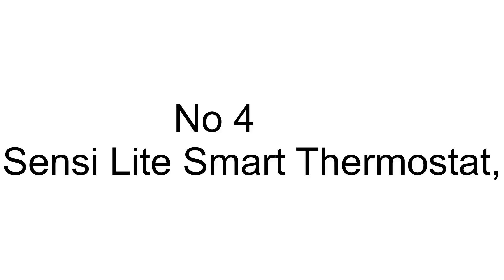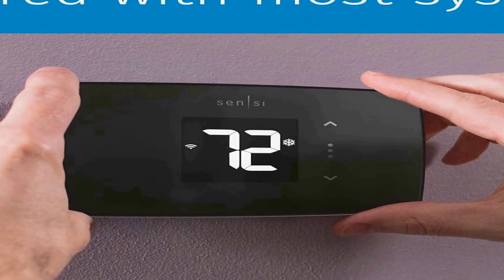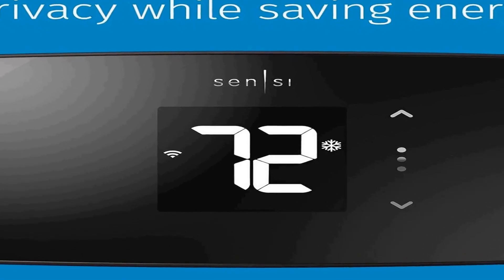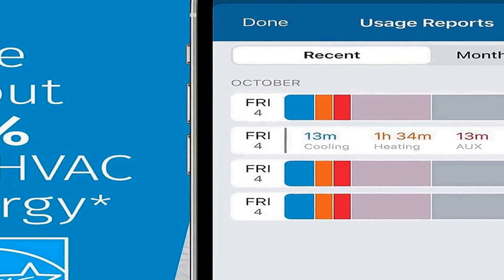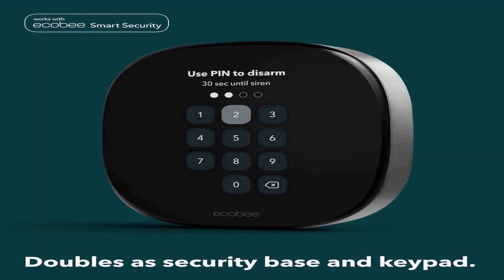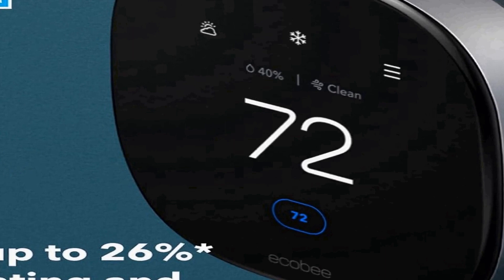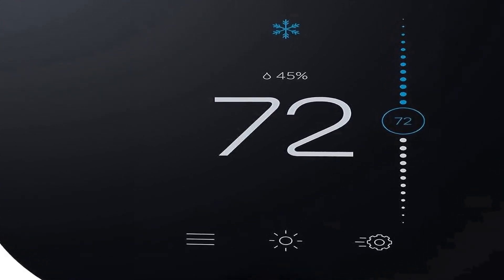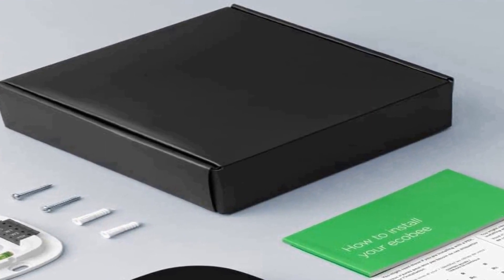Top 4 Best Smart Thermostats 2024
No 1
ecobee3 Lite Smart Thermostat =
No 2
ecobee New Smart Thermostat =
No 3
Sensi Lite Smart Thermostat, =
No 4